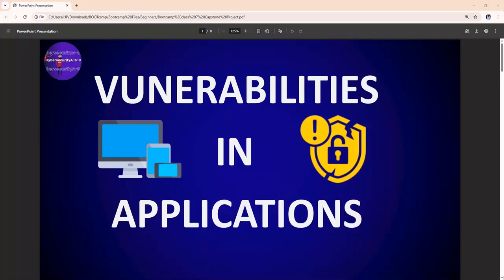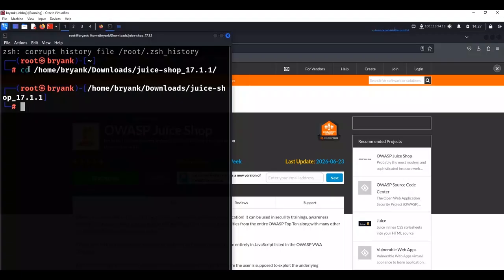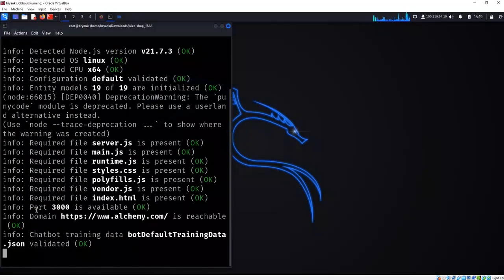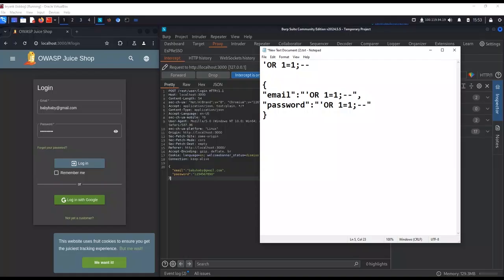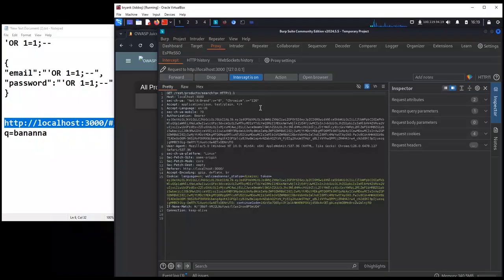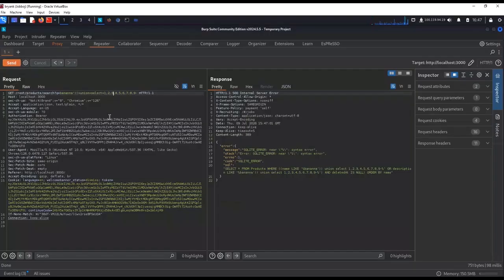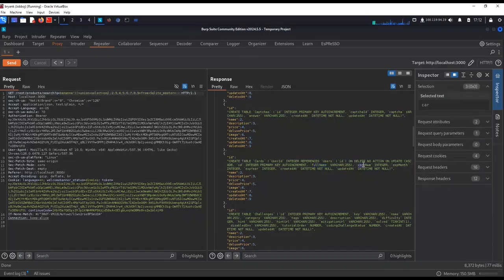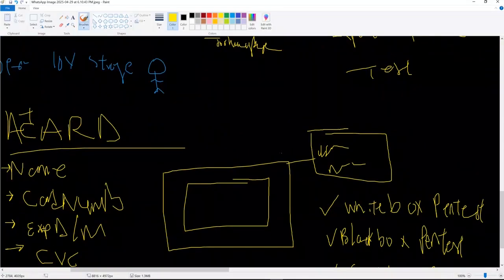SQL Injection - Juice Shop Installation Part 1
In today’s hands-on session, we dive into SQL Injection (SQLi) — one of the most dangerous and commonly exploited web vulnerabilities.

Whether you're preparing for bug bounty, SOC operations, web app pentesting, or simply practicing ethical hacking, this tutorial walks you through:

How attackers exploit poorly validated input

How to identify SQLi vulnerabilities in web applications

Hands-on SQL Injection practice using OWASP Juice Shop

How to extract data from the database using SQLi payloads

Defensive techniques & how SOC teams detect SQLi attempts

🧪 Tools Used:

Kali Linux

Burp Suite Community/Pro

🎯 Who This Video is For:

Beginners, students, ethical hackers, cybersecurity enthusiasts, and future SOC analysts.

📌 Chapters

0:00 — Introduction
1:15 — What is SQL Injection?
4:30 — Setting Up Juice Shop
7:50 — Finding SQLi Input Points
11:15 — Running Test Payloads
15:40 — Extracting Database Data
22:10 — Defensive Measures
26:00 — Final Tips & Best Practices